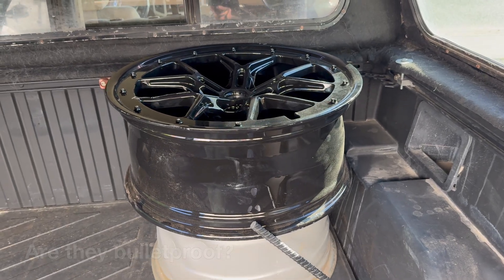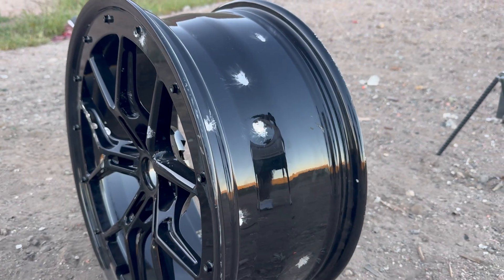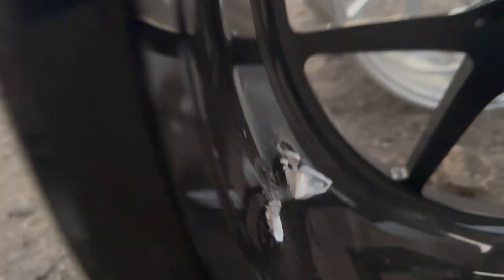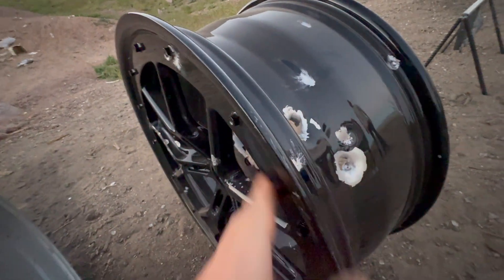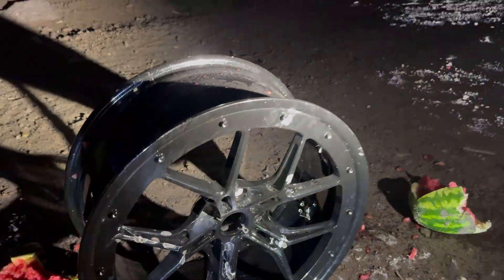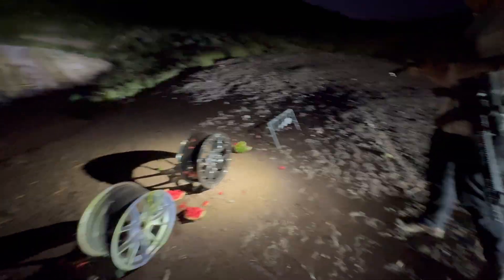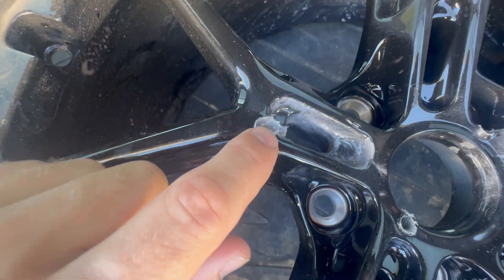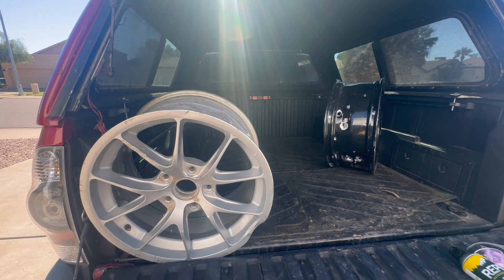Are Forged Wheels Bulletproof? - Alibaba Wheel Testing Ep. 2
In this episode we compare our Alibaba forged wheels to the Italian forged wheels to see how they withstand .22, 9mm, and .223 rounds.
How else should we test these wheels?